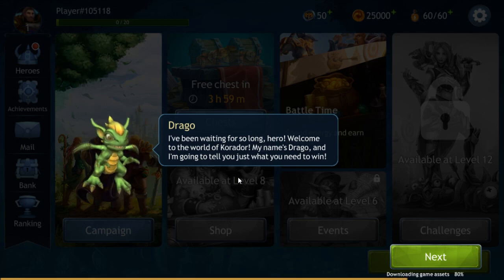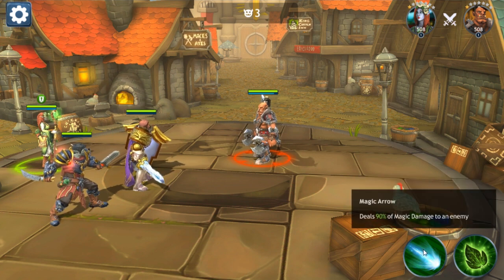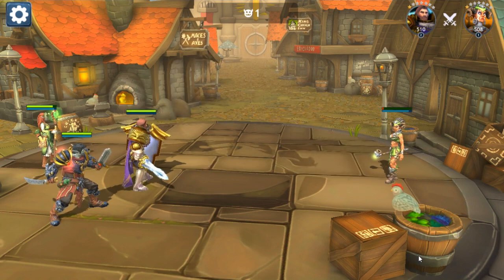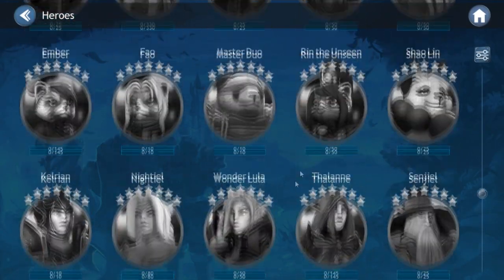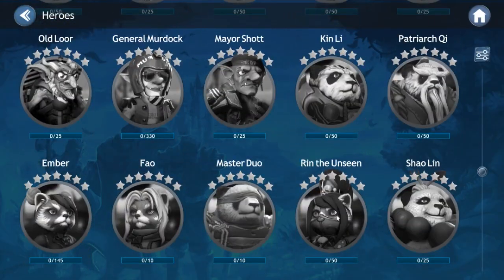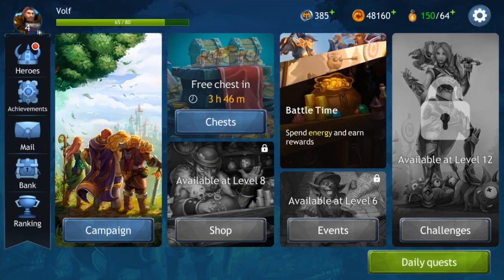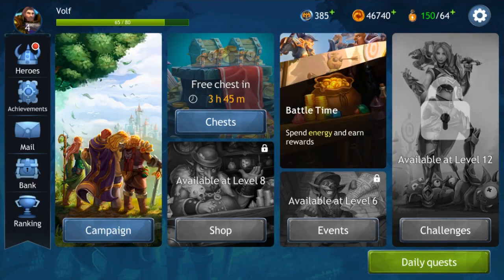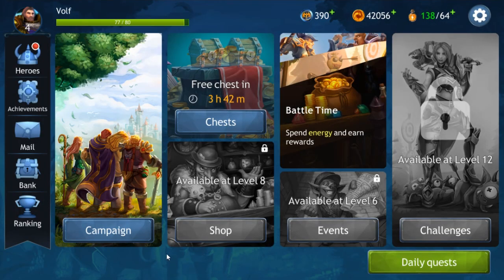Dragon Champions Gameplay | Mobile Game | Give Me Them SHARDS!